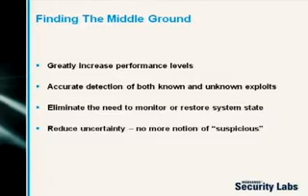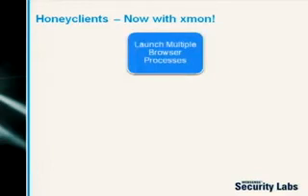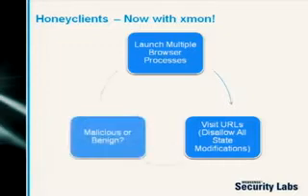2007_BlackHat_Vegas-V32-Chenette-Joseph-Defeating_Web_Browser-02.avi